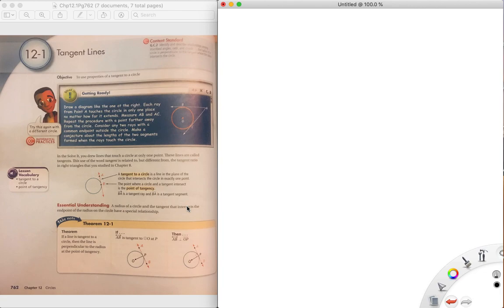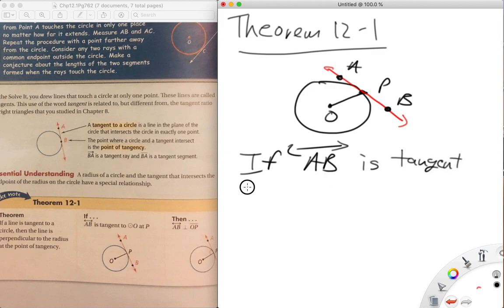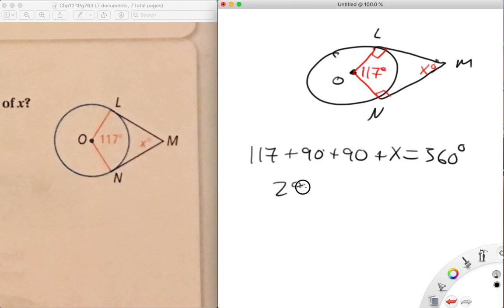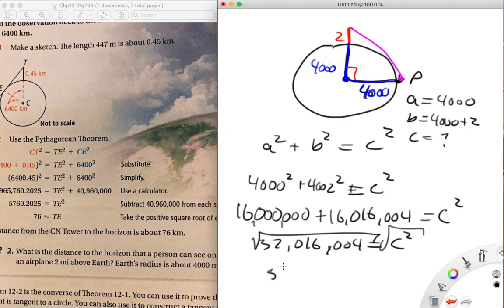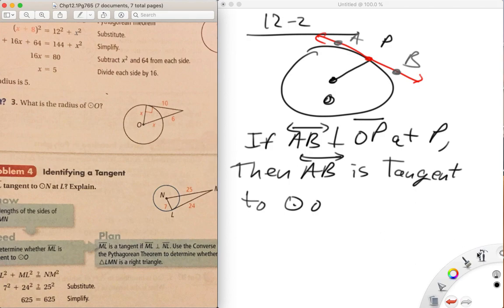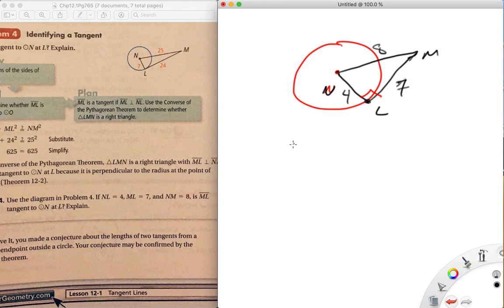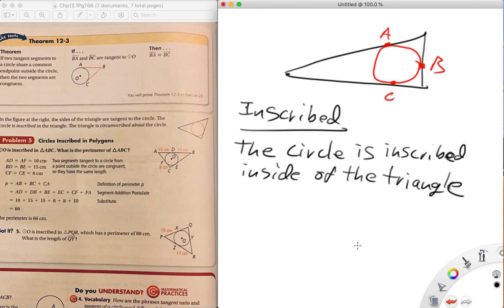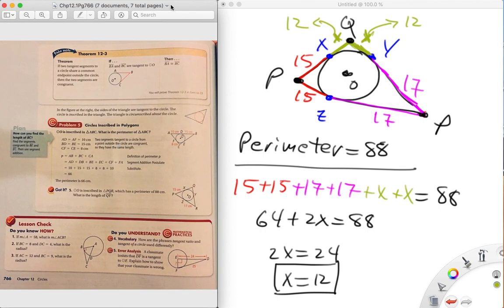Geometry 12.1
Tangent lines